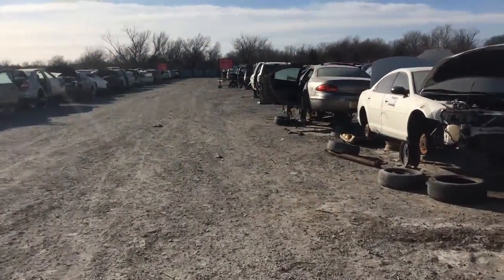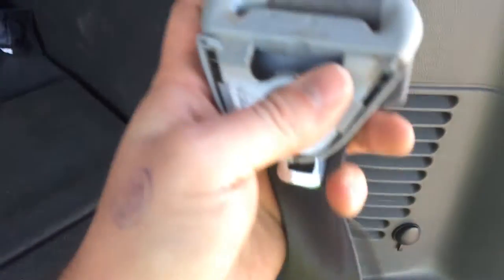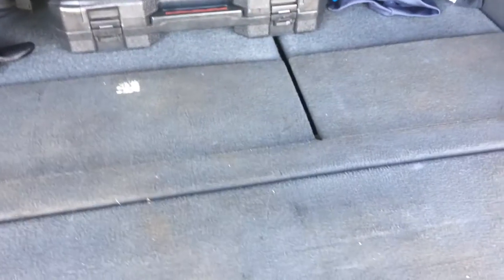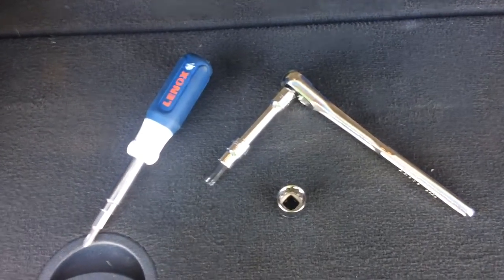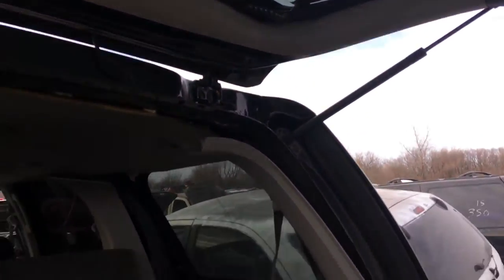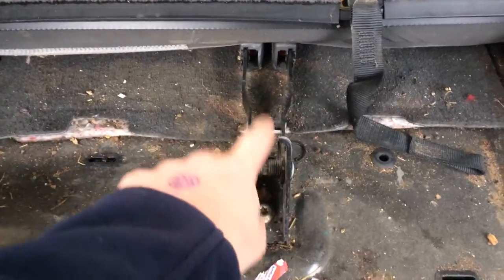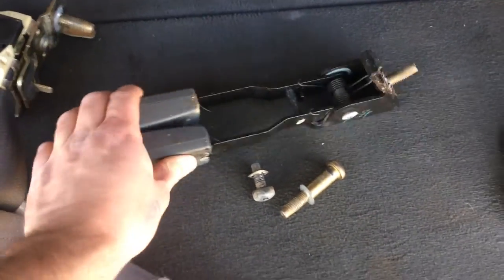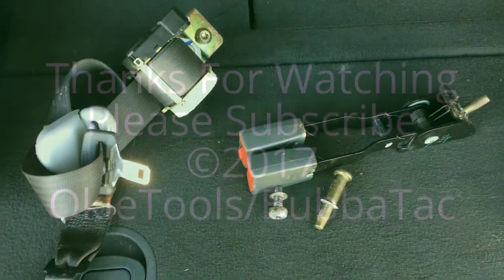Junkyard Trip (Seatbelts)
Junkyard Trip To Find Seatbelts For A Ford Expedition.

OkieTools/BubbaTac